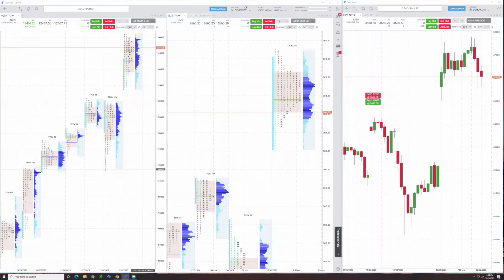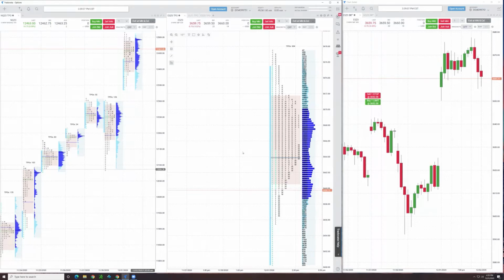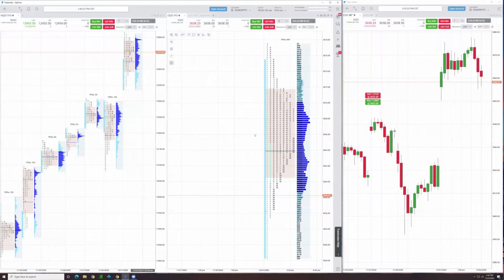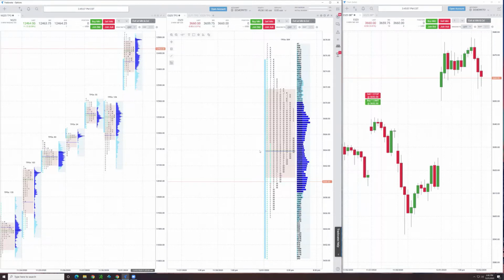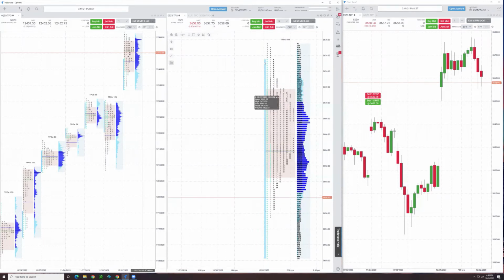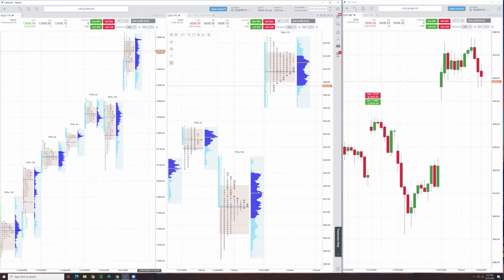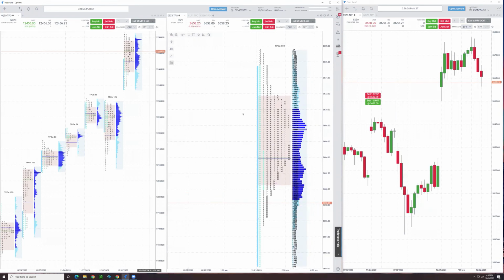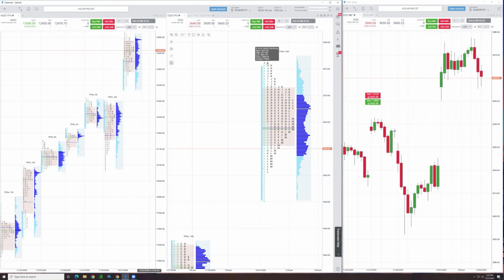Understanding TPO Profile Charts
Get a Complete Picture of Market Activity
Across 3 Dimensions: Time, Price & Volume

Learn how futures traders use TPO profile charts to find trading opportunities by understanding the fundamentals of how to analyze the amount of trading activity, based on time for each level the market traded at, for any given period of time. This allows you to easily see the areas where the market is trading most of the time and helps you analyze price, volume, and time in a single chart.

This Video Covers:

What are TPO Profile Charts:
Letters, Time vs Volume, Value Area, Initial Balance, POC vs VPOC.

How Are TPO Charts Used By Traders:
Value Area (Day Levels vs Context from prior Day - higher, lower, overlapping), Initial Balance, Step back away from the noise, Nuances - 1 time framing, poor hi/lo, weak hi/lo.